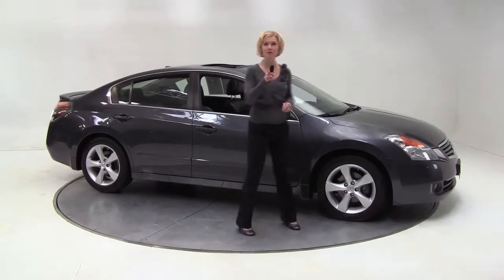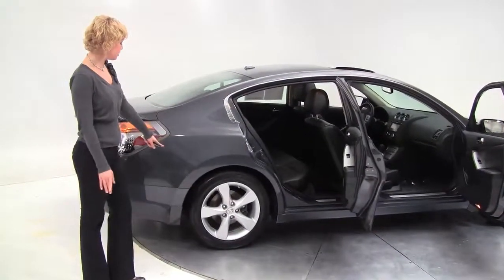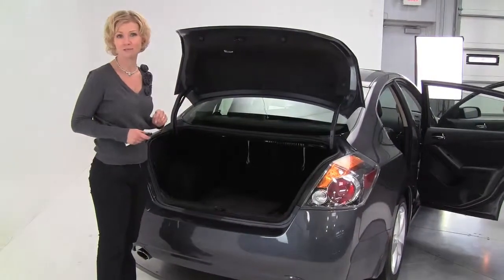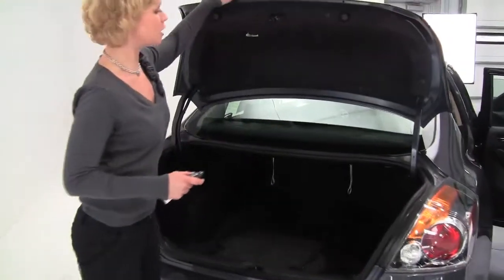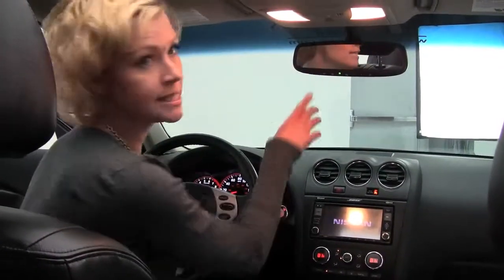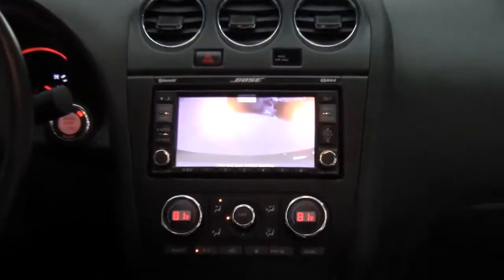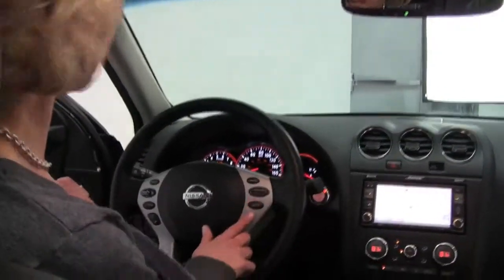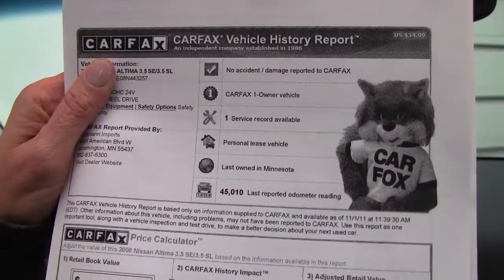2008 Nissan Altima Feldmann Nissan Bloomington Minneapolis MN Used Walk Around P9240